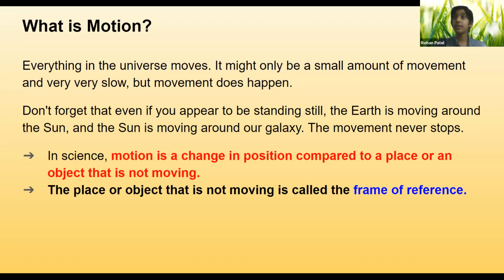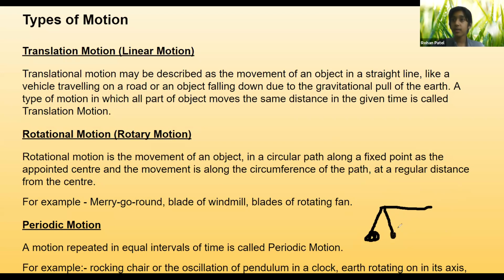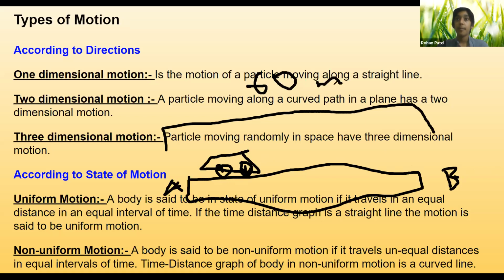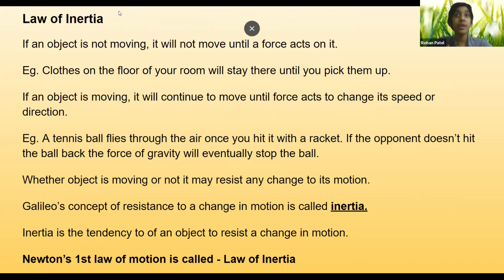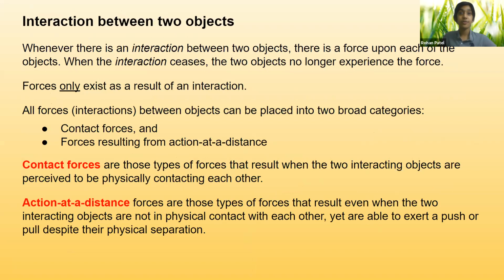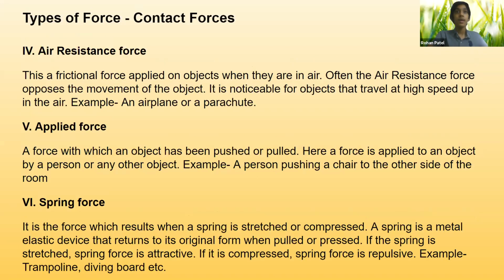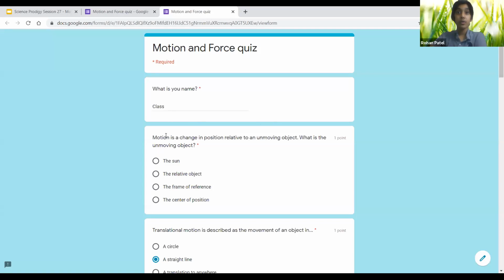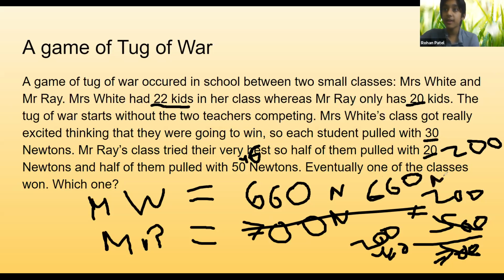Science Prodigy Session 27, Topic - Force and Motion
Science Prodigy - Session 27
Topic - Force and Motion